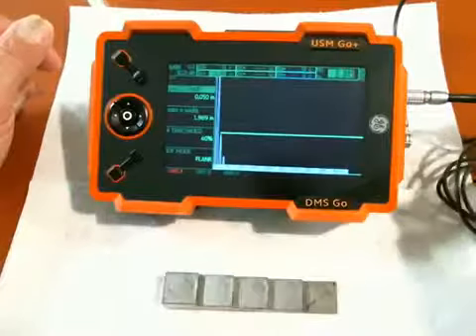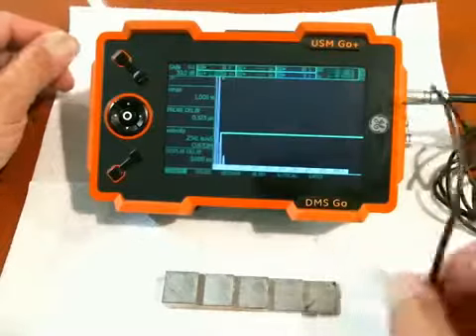USM Go+ Thickness Measurement and AutoCal